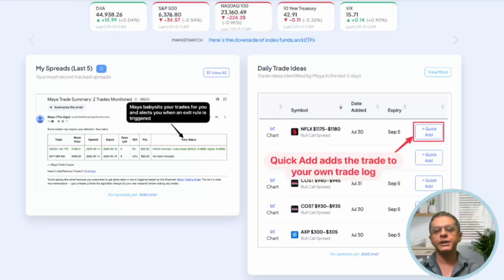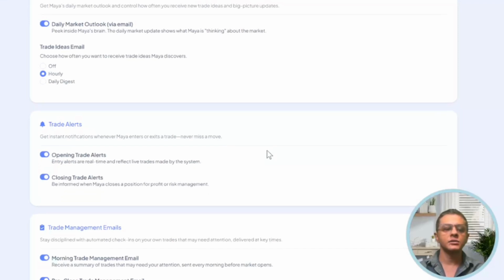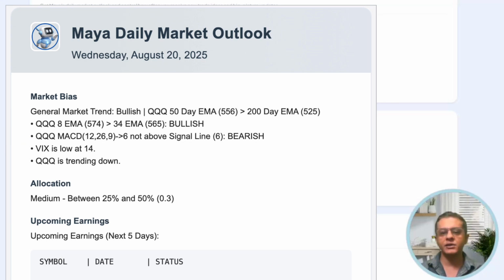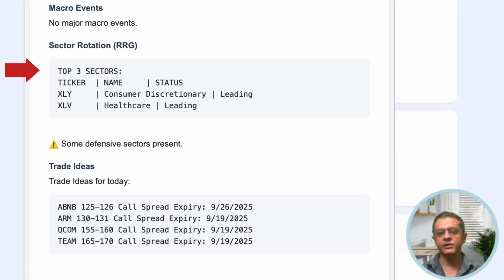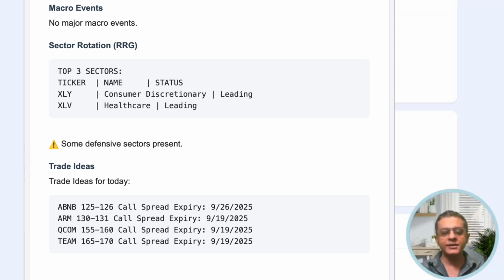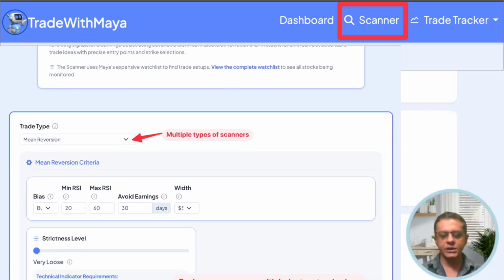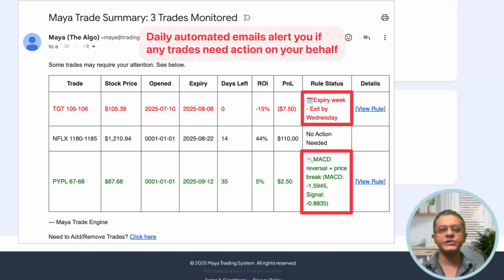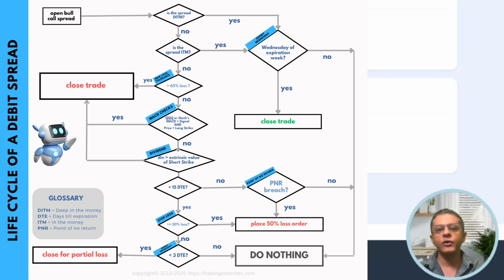Maya | Getting Started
Just getting started?  All your burning questions answered here - How to get started? What do I do after signing up? What to expect from Maya?